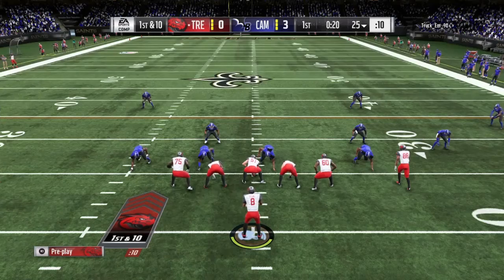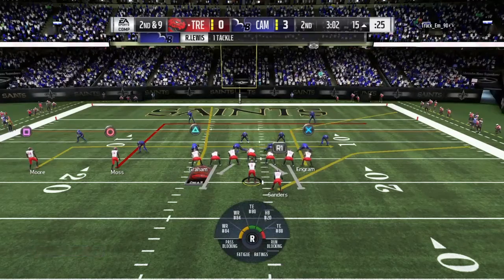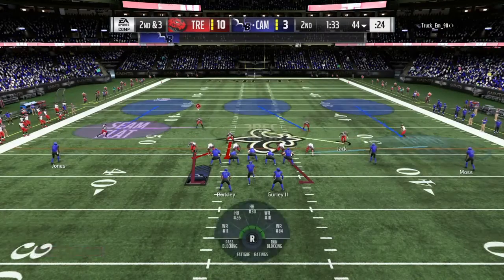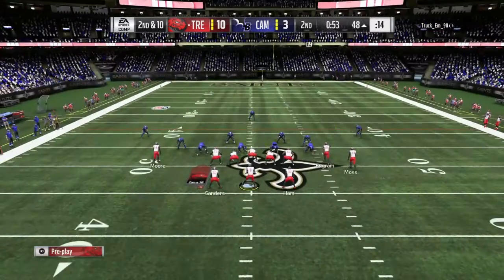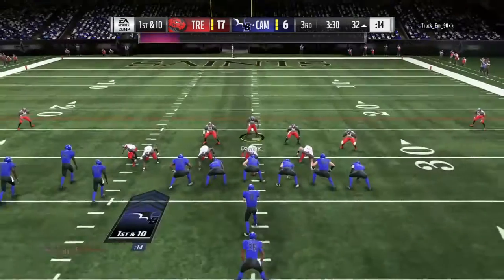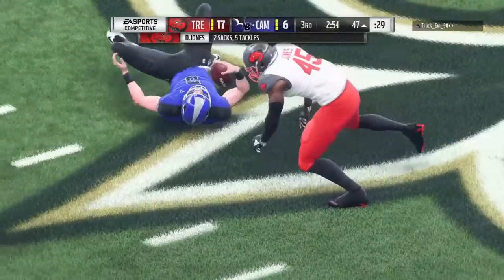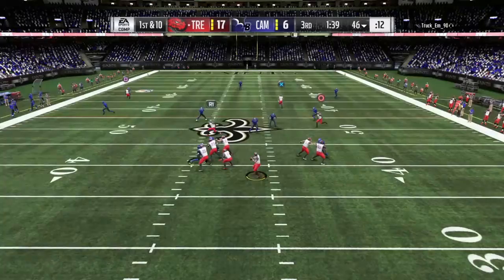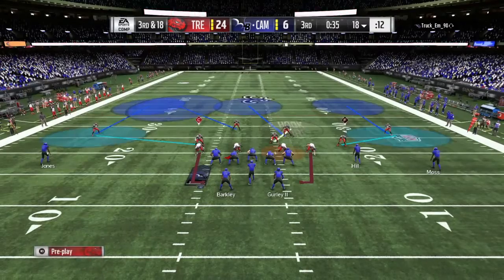GAME BREAKDOWN/MADDEN 19/MUT 19